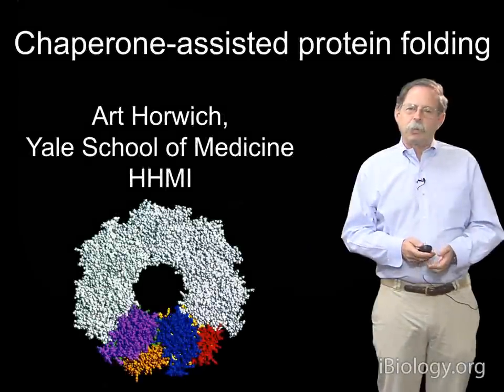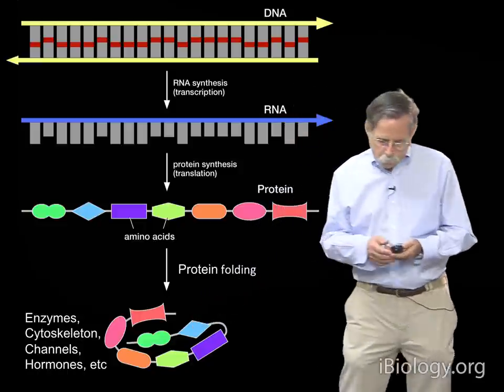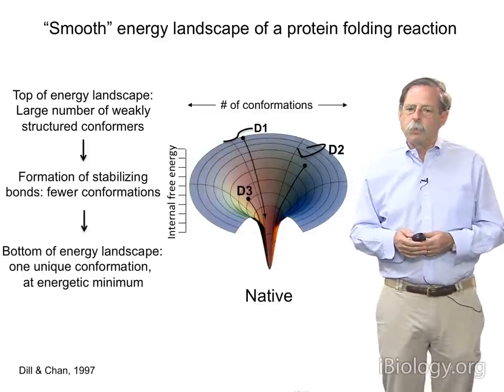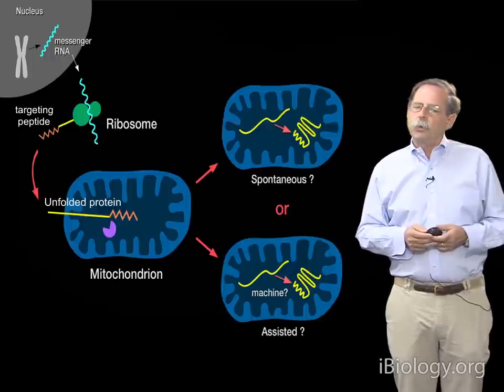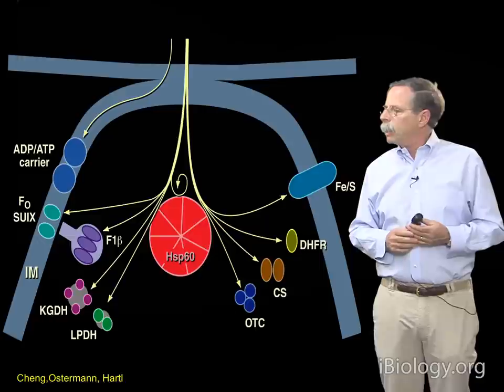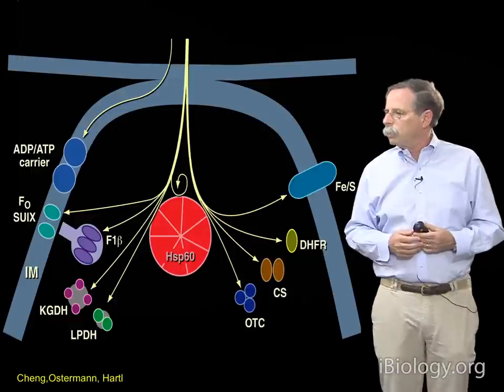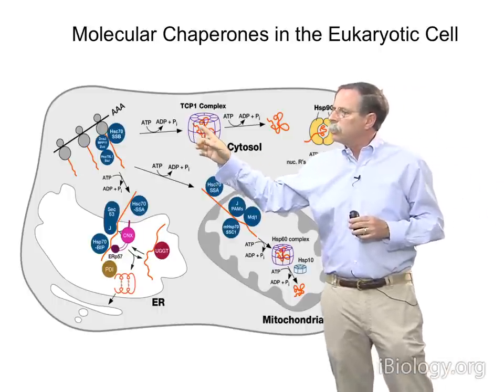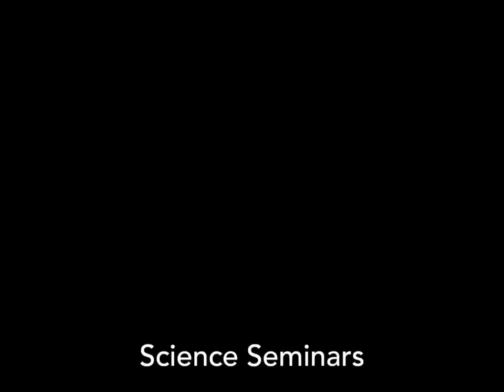Arthur Horwich (Yale/HHMI) Part 1A: Chaperone-assisted protein folding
Lecture Overview:
Horwich begins with a brief history of the discovery of the chaperonins and their importance in proper protein folding.  He then gives an overview of two well-studied families of chaperones, heat shock protein 60 (Hsp60) and Hsp70. In Part 1 B, Horwich continues with a review of the Calnexin, Hsp90 and small Hsp families.
He discusses how transcriptional regulation in response to chemical or heat stress results in an increase in effector chaperonins.  Finally, Horwich poses the question of why chaperonins are not effective in preventing protein aggregation or misfolding in a number of devastating neuronal diseases.
Horwich discusses experiments designed to decipher how chaperones mediate protein folding in Part 2 of his talk.  He describes in detail the role of ATP binding and hydrolysis by the GroEL/GroES complex in promoting correct protein folding.
In Part 3, Horwich describes the experiments that determined that proteins are, in fact, folded within the chaperonin complex and exactly where folding occurs.

Speaker Bio:
Arthur Horwich received his AB and MD from Brown University.  Following a pediatric residency at Yale, Horwich did two postdoctoral fellowships, first with Tony Hunter and Walter Eckhart at the Salk Institute and second with Leon Rosenberg at Yale, before joining the Yale faculty.
Currently, Horwich is Sterling Professor of Genetics and Pediatrics at Yale School of Medicine and an Investigator of the Howard Hughes Medical Institute.  He is interested in understanding how chaperonins promote the correct folding of proteins in the cell.  More recently, Horwich has focused his efforts on understanding the consequences of protein misfolding, particularly in ALS or Lou Gehrig's disease.
Horwich is a member of the National Academy of Sciences and has received numerous awards for his work including the Gairdner International Award.  Together with his long time collaborator Franz-Ulrich Hartl, Horwich has been awarded the Wiley Prize, the Louisa Gross Horwitz Prize and the Albert Lasker Award for Basic Medical Research, among other prizes.